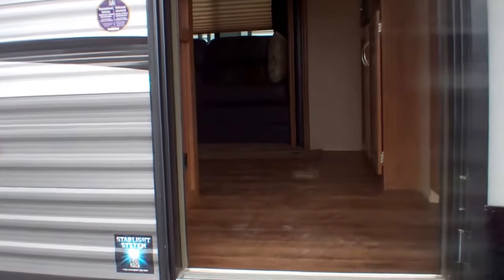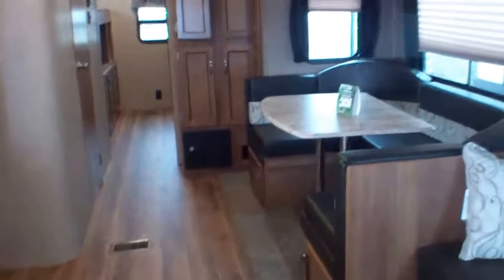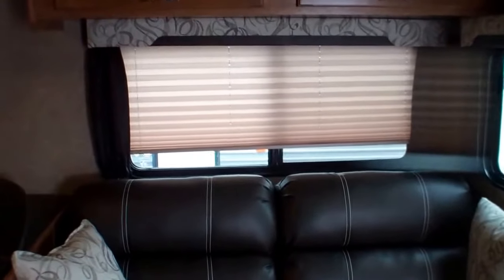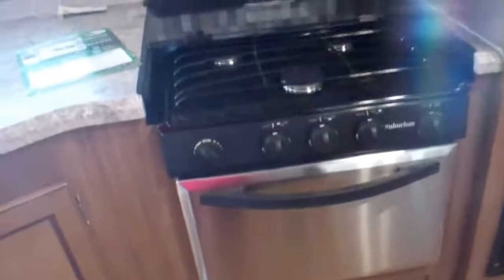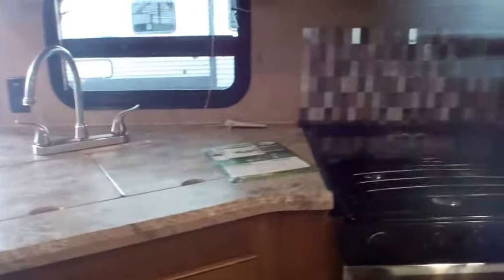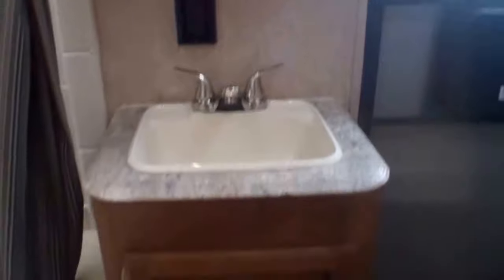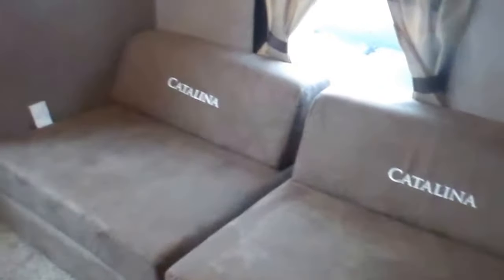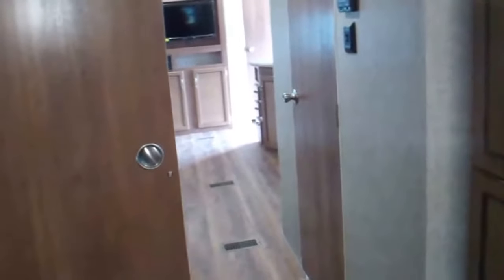CATALINA LEGACY BY COACHMEN 7430- 323BHDSCK @ OTTAWA'S #1 RV DEALER PRIMO TRAILER SALES